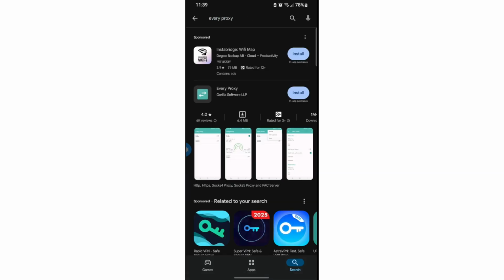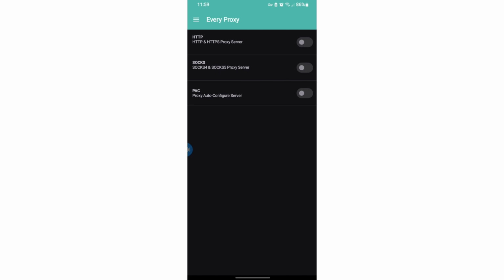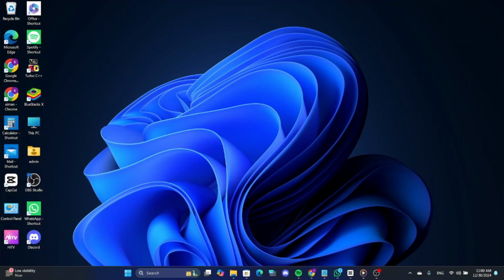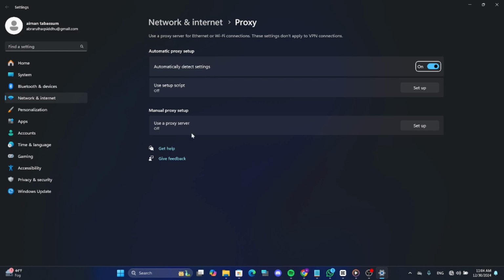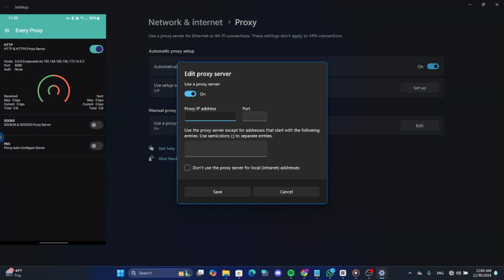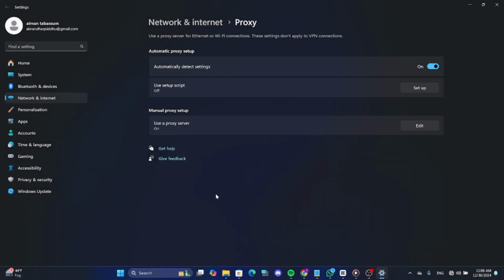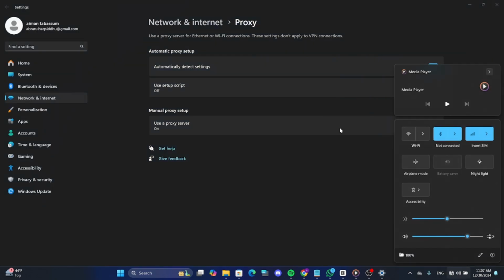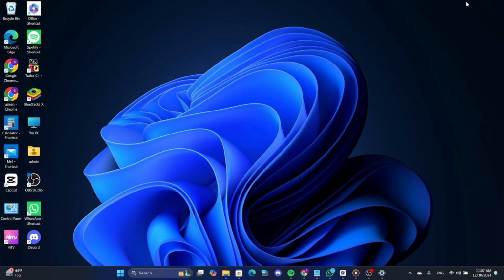How to Share Phone VPN with PC (2026) - Full Guide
In this video, we’ll show you how to share your phone’s VPN connection with your PC in 2026. Learn the step-by-step process to tether your connection securely, extend VPN protection to your computer, and ensure a private and secure browsing experience.